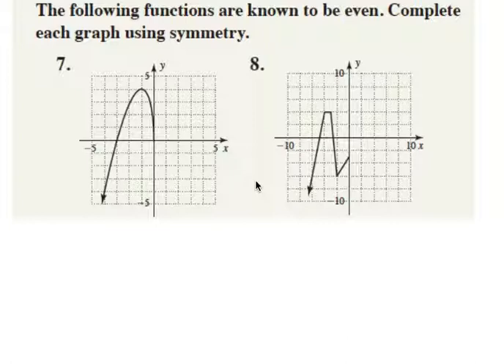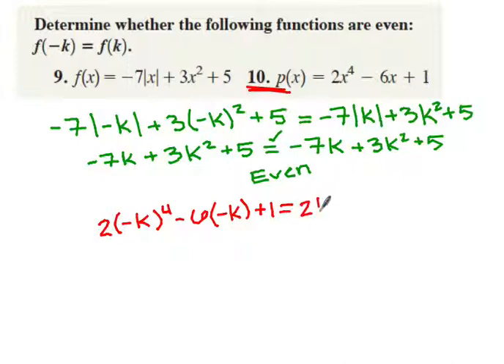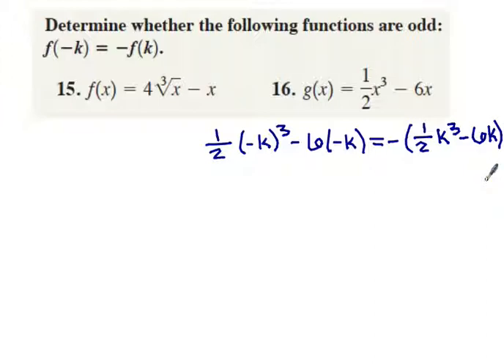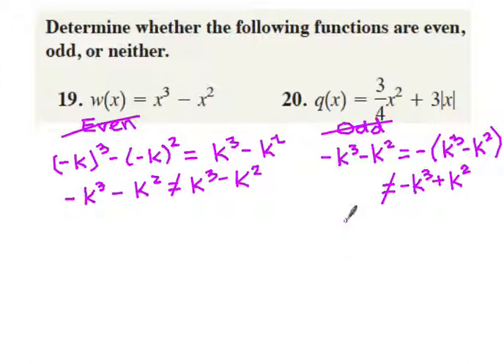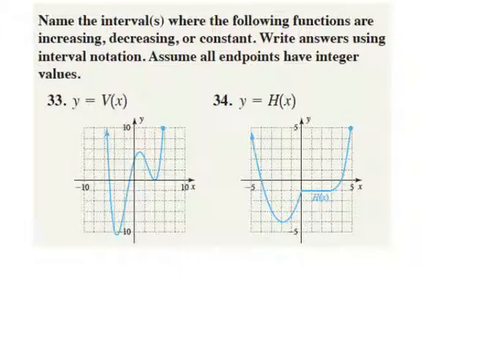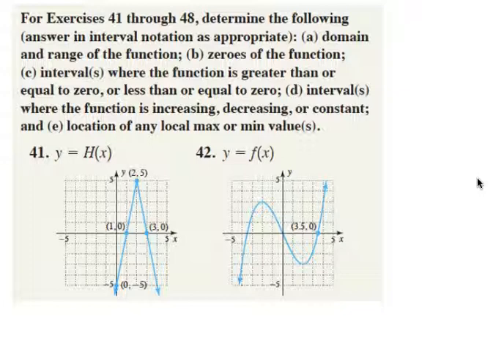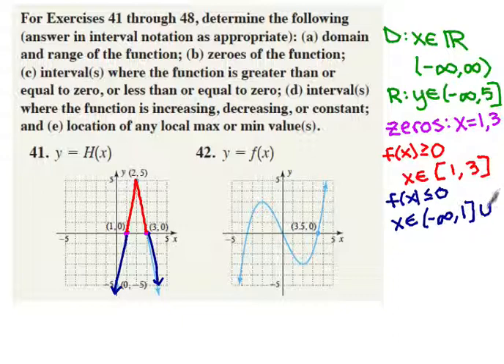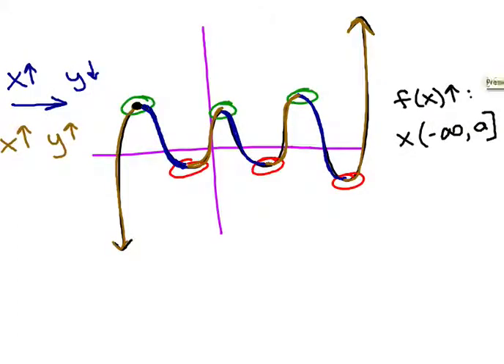PreCalc 2.1 (1)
Class on 10/17. Giving intervals of x for given behaviors.